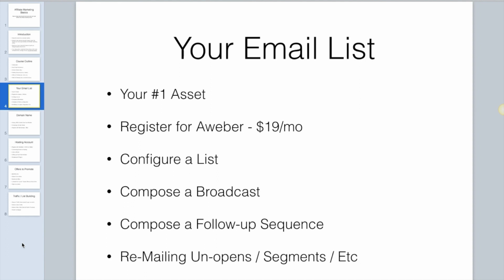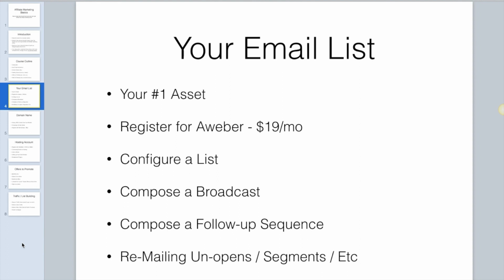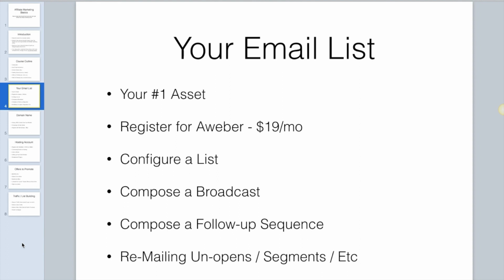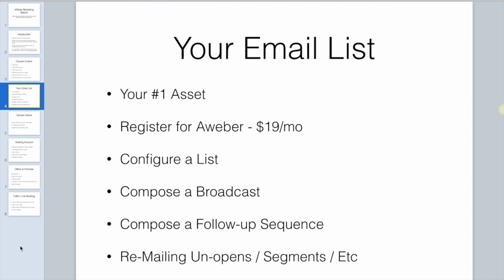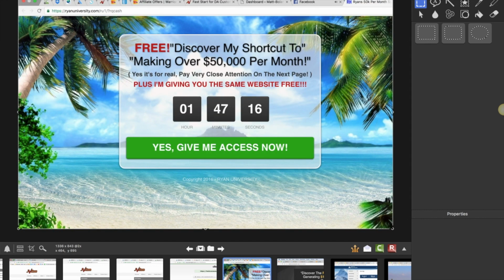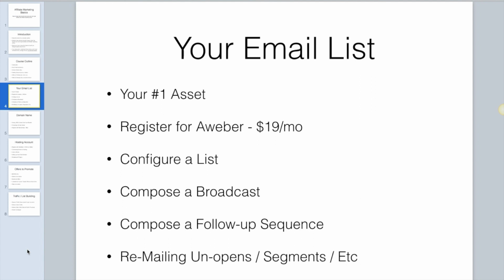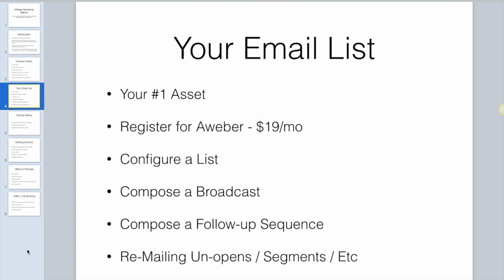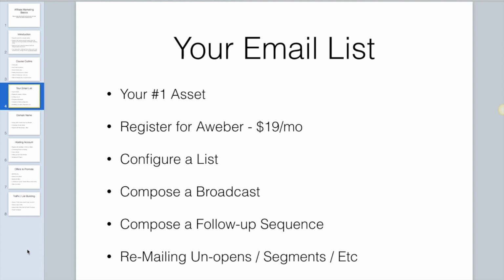Affiliate Marketing Basics - Your Email List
This is video #2 in my Affiliate Marketing Basics Course. It's a video training course where you can learn how to get started with affiliate marketing online.

I teach you how to get everything setup & walk you through exactly how to do it.